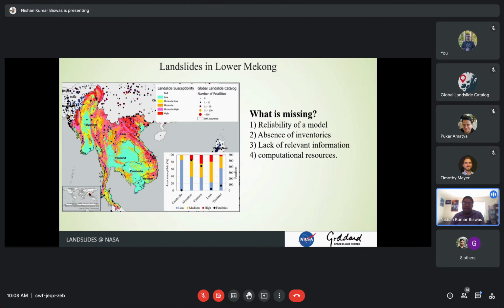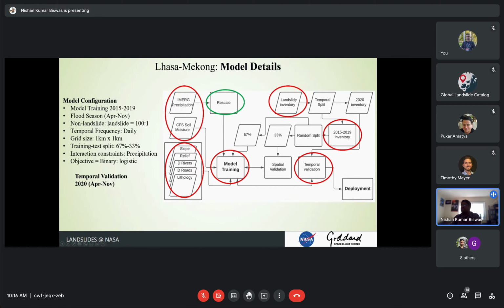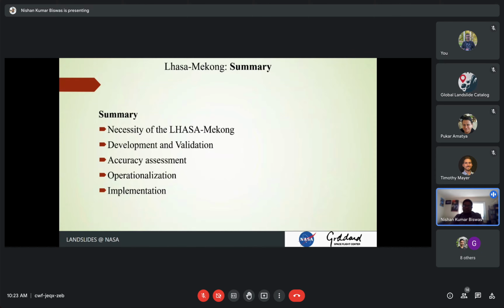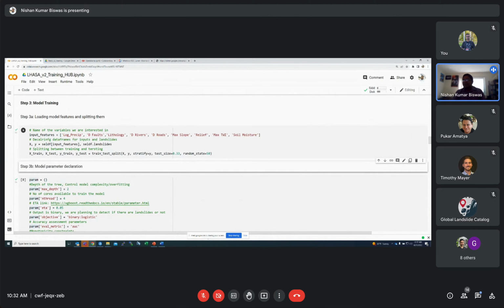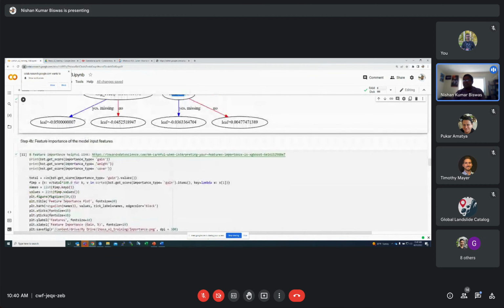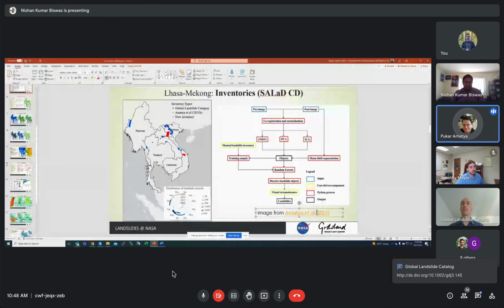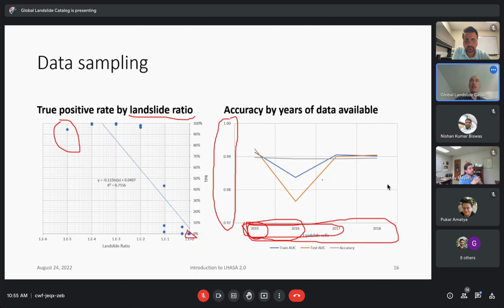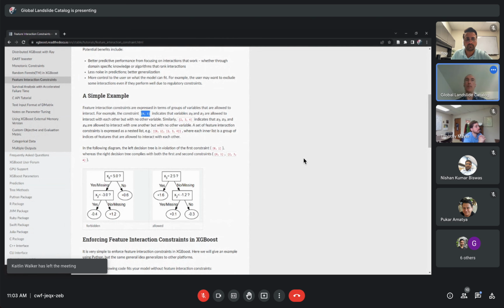Data Drive Landslide Hazard Assessment (LHASA) Model for the Mekong Region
In this presentation, Dr. Nishan Kumar Biswas, Dr. Pukar Amatya, and Dr. Thomas Stanley from the Goddard Space Flight Center presented the data-driven Landslide Hazard Assessment (LHASA) Model for the Lower Mekong Region. The LHASA uses the SALaD (Semi-Automatic Landslide Detection) landslide mapping system and the XGBoost algorithm to derive the hazard assessment layer.